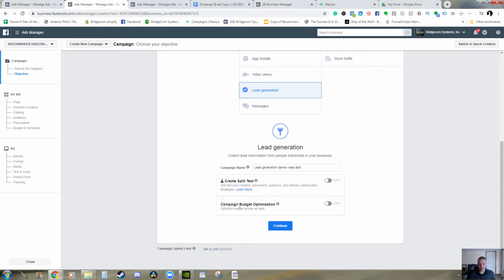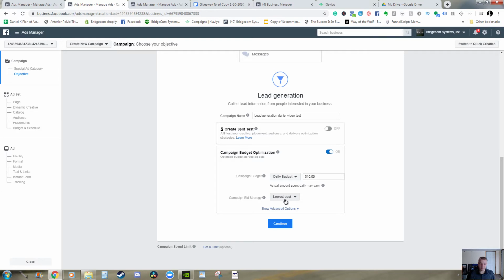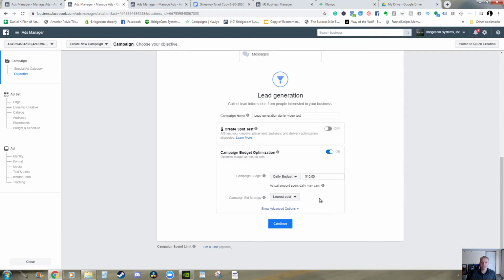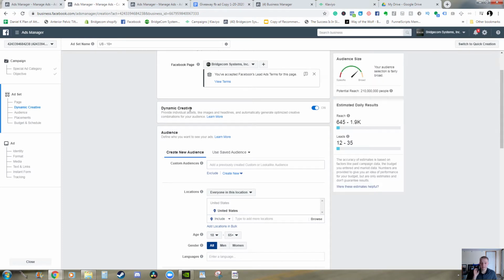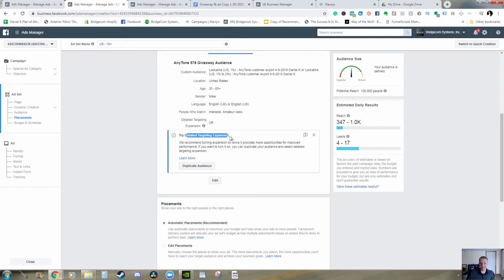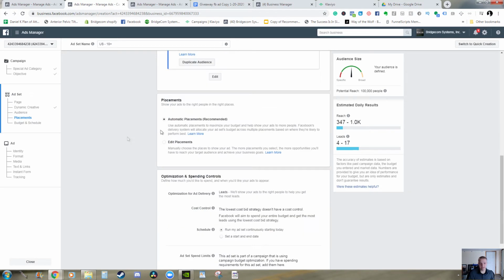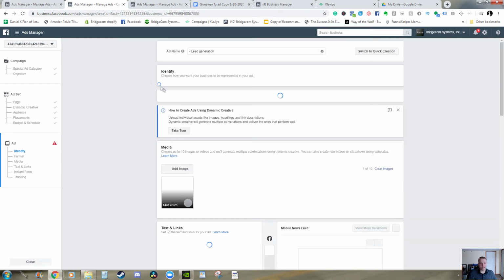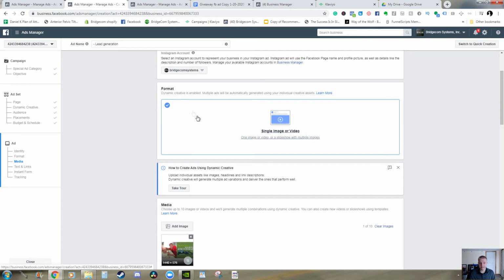(Part 2) How To Generate 3915 Leads in 30 Days With Facebook Ads for Free in 2020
How To Generate 3915 Leads in 30 Days With Facebook Ads for Free in 2020 part 2

In this video, I will be showing you how to generate leads using Facebook ads. This facebook tutorial can be used for all sorts of businesses including, real estate, Shopify, Amazon, dropshipping, eCommerce, and much more.

I will show you how to set up your Facebook lead ad to convert cold leads into paying customers.
I will also show you how to setup up your backend email funnel in klaviyo to make sure you are warming your new leads up to you.

Daniel Kochanowicz    Dan Kohan Danny Kohanny